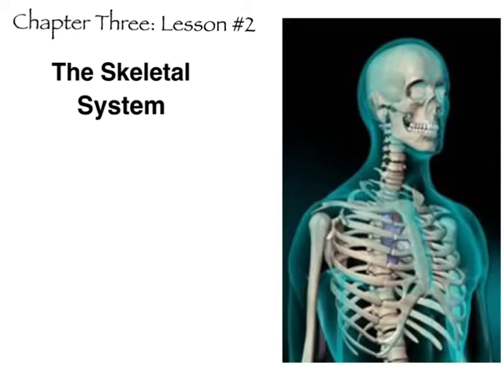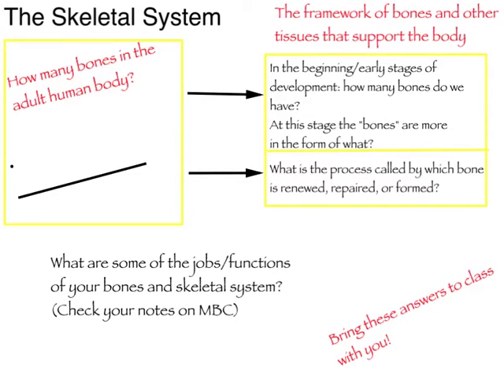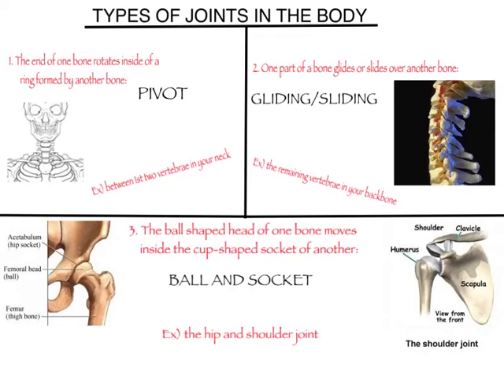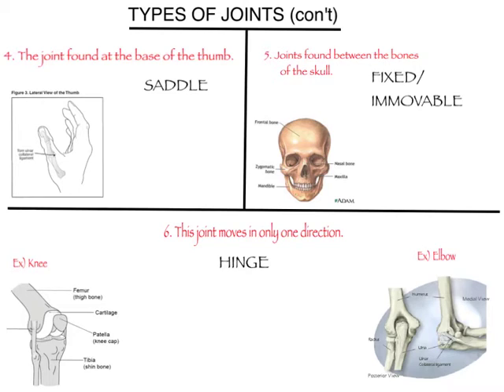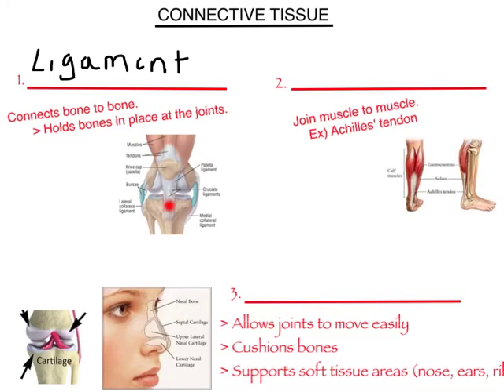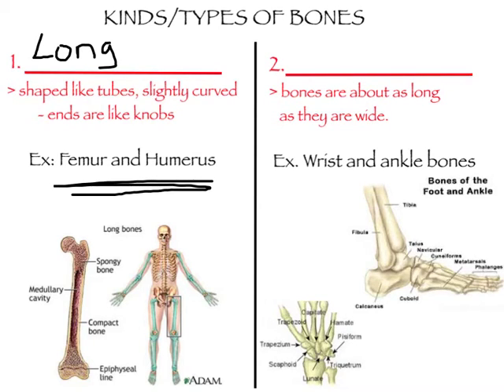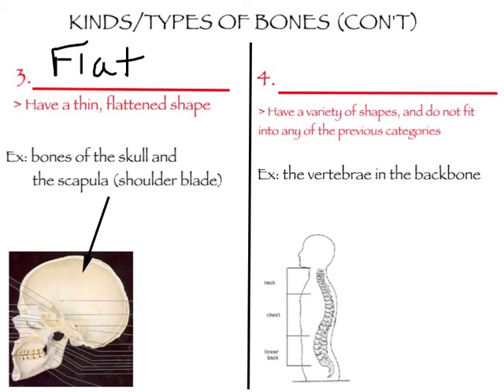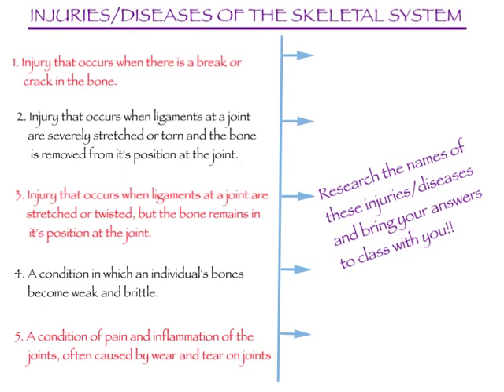Chapter 3: The Skeletal System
A brief overview of the skeletal system and everything that entails. An overview of various joints in the body, connective tissues, types of bones, and jobs/functions of the skeletal system.